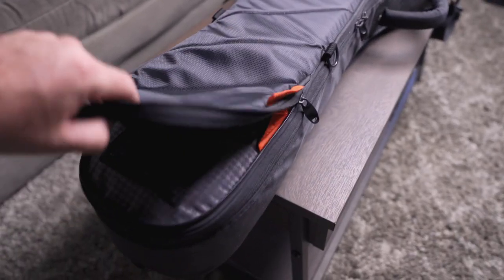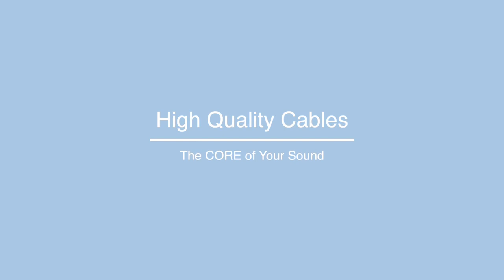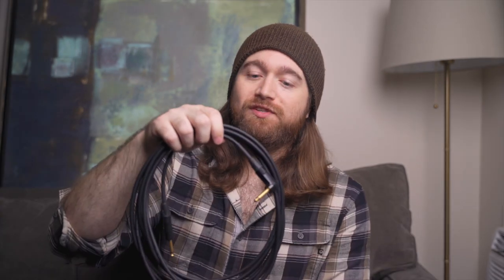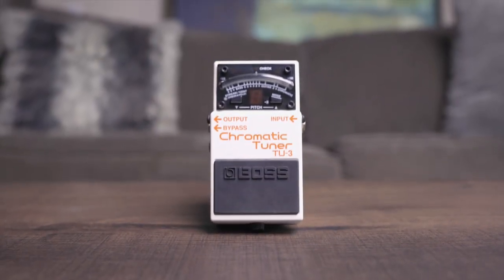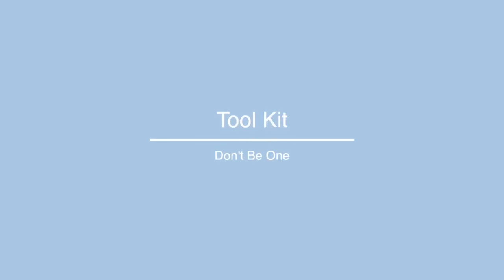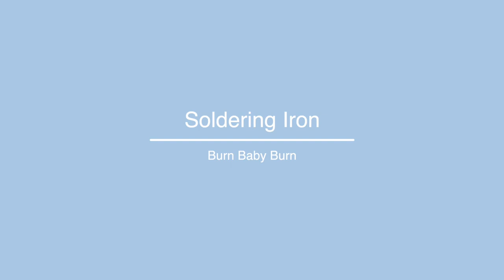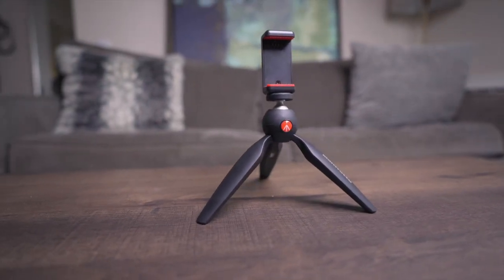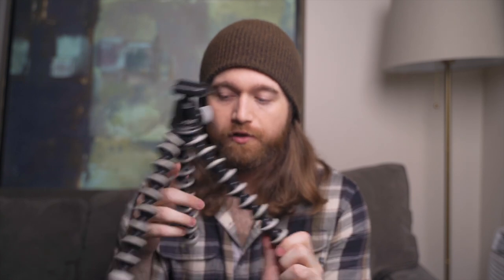TOP 10 GIGGING MUSICIAN ESSENTIALS | Tips & Tools for Returning to The Stage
LIVE MUSIC IS BACK! After a long and hardened road through the past year and change, we are finally starting to see the return of live music! Being it’s been a minute since playing live, I’ve whipped up this handy list of 10 absolute ESSENTIALS that every gigging guitarist and bassist should have handy at a show. Regardless if you’re a pro or just getting into the live music world, there is sure to be something on this list to help you during the heat of battle on stage!

Gear Used to Shoot/Edit
Sony A7iii
Atomos Shinobi
Line 6 Helix and Helix Software
FabFilter Plugins
Neural DSP Plugins
XLN Audio Plugins